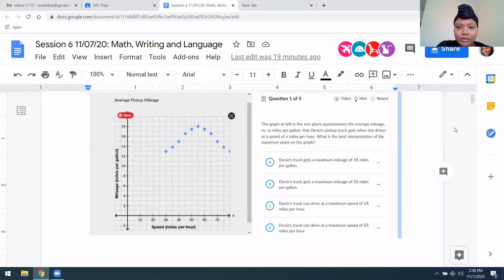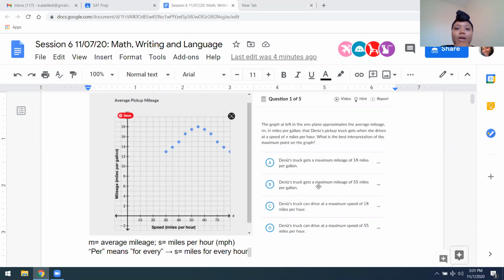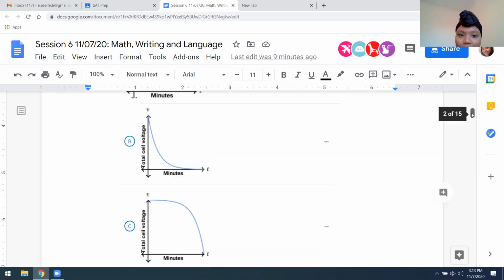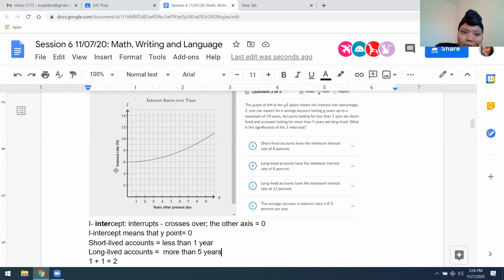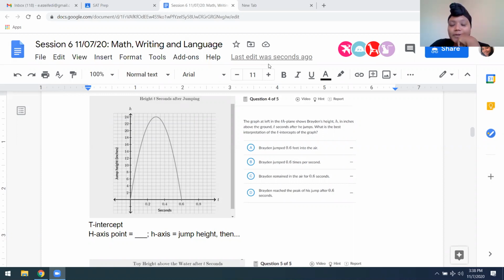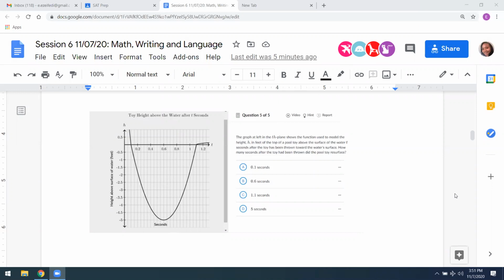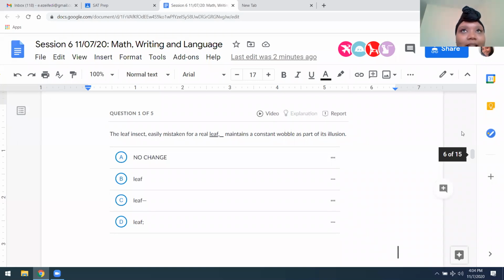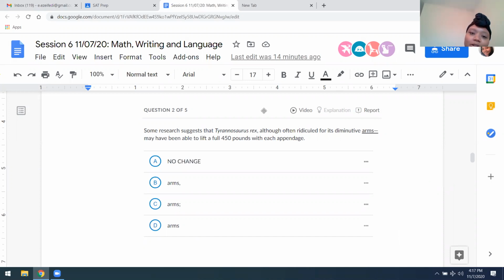EZ SAT Prep Week 6_2020